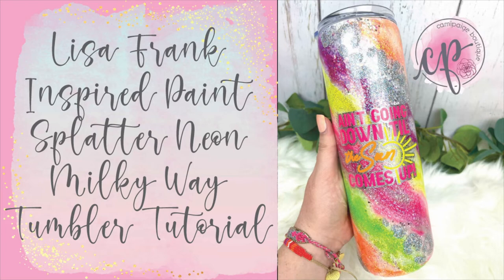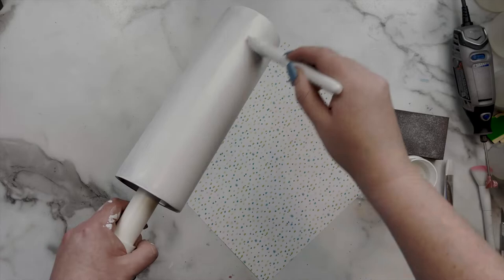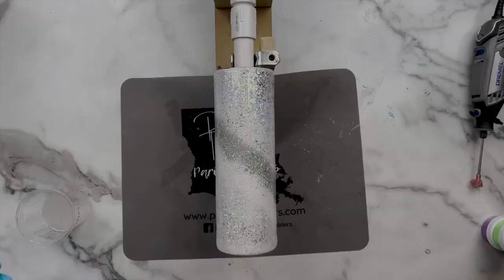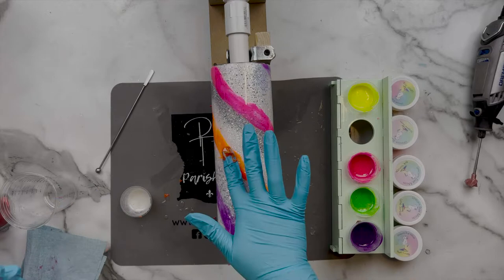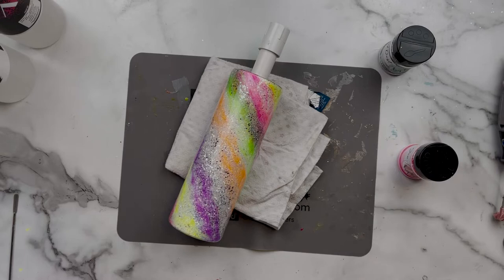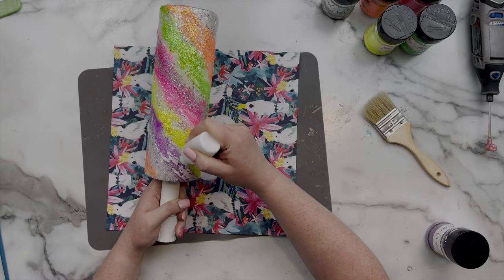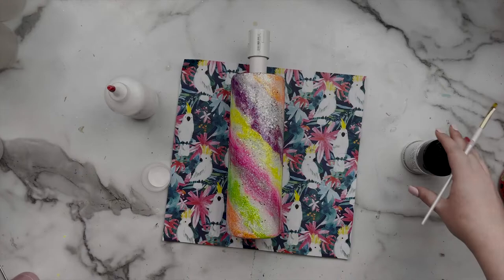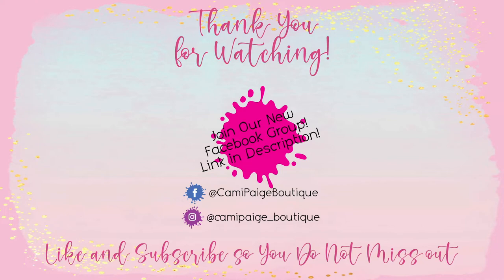Lisa Frank Inspired Paint Splatter Neon Milky Way Tumbler Tutorial - CamiPaige Boutique Tumblers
Hello and welcome to another tutorial from CamiPaige Boutique. I am Brooke Tannehill and today I am going to show you how I made this Lisa Frank and 90s inspired custom tumbler that mimics paint splatter with a little detail of leopard print as well. I wanted to create this cup because I was raised in the 90s and loved everything neon and rocked the Lisa Frank Paint Splatter on several of my Trapper Keepers and other school supplies. I also have a true love of 90s country music, so I had to put lyrics from one of my favorite Garth Brooks songs on this epoxy tumbler too and I think it turned out so cute.   As always, all of the crafting products I used will be listed in the description below and you may even find a coupon code or two that saves you some coin. Also, come join our exclusive Facebook group where you can take advantage of upcoming freebies and giveaways that you aren't going to want to miss.

All of the products I used are listed below to make it easy to purchase if you are interested.

❤️💜 Base Coat Chalk Paint 💜❤️
Miss Lillian's No Wax Chock Paint

❤️💜 Parish Tumblers 💜❤️
The Tumbler Used in this Tutorial: 30oz Straight Skinny from Parish

❤️💜 Artistry Epoxy 💜❤️
The Epoxy Used in this tutorial:
Artistry Tumbler / Art Epoxy – Fast Set (Medium Viscosity) 2:1 Formula
Artistry Tumbler / Art Epoxy - Regular

❤️💜 Boujie Glitter Boutique 💜❤️
All Glitters Used are from Boujie Glitter Boutique
Glitters Used:
White and Silver Glitter Swirl:
✨ Silver Stardust
✨ Wonder
✨ Wedding Bells
✨ Diamonds
✨ Pure Grace
Neon Paint Splatter:
✨ Bubble Gum
✨ Dreamsickle
✨ Lilly Pad
✨ Lemon Yellow
✨ Blue Violet
Extra Sparkle Detail:
✨ All the Bling
✨ Silver Stardust
Leopard Print:
✨ Comet Dust

Colors Used:
✨ Pink Voltage
✨ Tangerine Dream
✨ Lemon Drop
✨ Lime Sorbet
✨ Plum Crazy
✨ Moonlight

❤️💜 Decal Vinyl: 💜❤️
Cricut Brand Premium Textured Vinyl - Silver
Colors:
Fluorescent Pink
Fluorescent Orange
Fluorescent Yellow

🛠 Makeup Brush for Paint Application
🛠 Needle Tip Glue Bottle
🛠 My Dremel Setup: